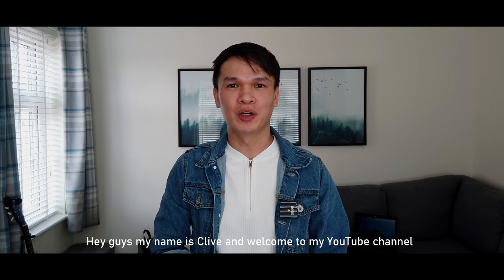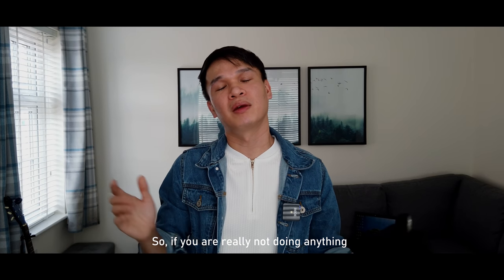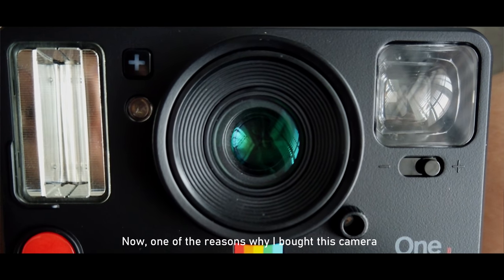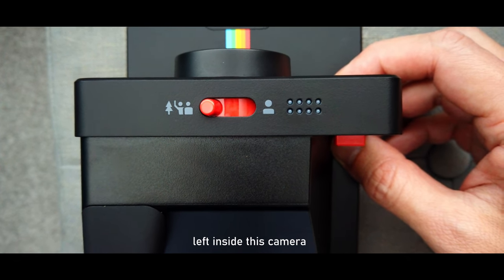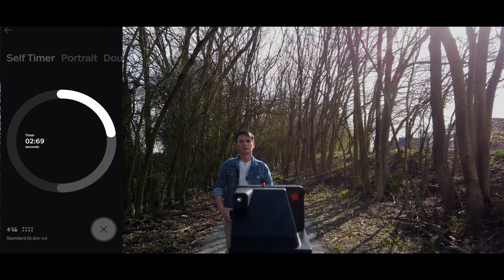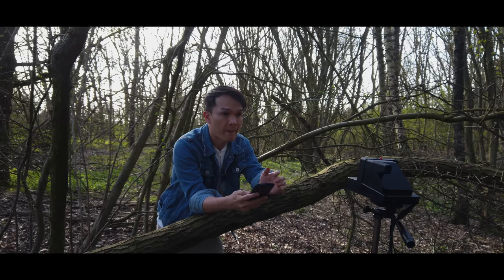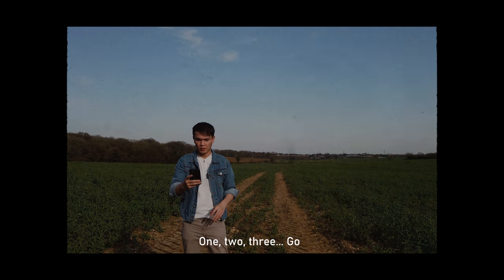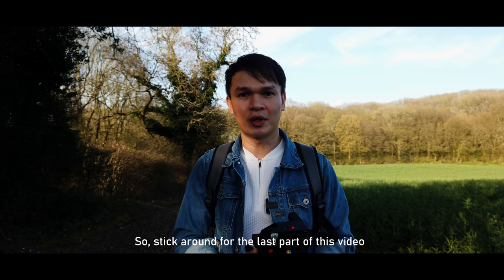Polaroid One Step+ Camera Tour, Test and Review S1 E1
On this video, I feature the Polaroid One Step + Camera. I will give you a tour of the camera with its buttons and features. I will take this camera to a test by taking it out for a photo shoot. Lastly, I will give my review of the pros and cons of owning this camera. Hopefully this video will help you decide if you are thinking of purchasing this camera. If not, hope this will spark some inspiration and creativity in taking pictures the old style way. This camera definitely transports you back to an era of great memories.

Chapters:

00:20 - Introduction
00:44 - Reason for buying the camera
01:57 - Video Parts, Part 1- Camera Tour, Part-2 Camera Test & Part 3 - Review
02:30 - Part 1 - Camera Tour
06:30 - Part 2 - Camera Test
07:32 - Standard Mode and Polaroid App connection
09:15 - Portrait Mode
12:57 - Double Exposure
13:53 - End of Shoot
14:12 - Part 3 Camera Review
17:47 - Ending Credits

Brass Orchid - Bobby Richards